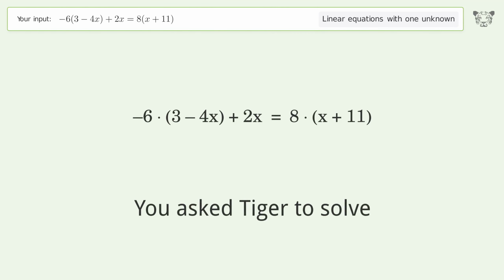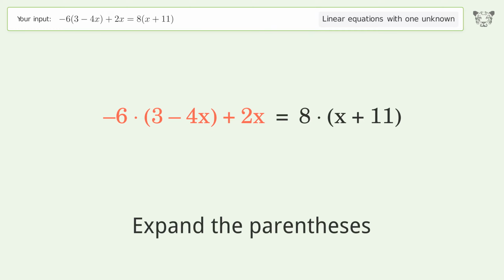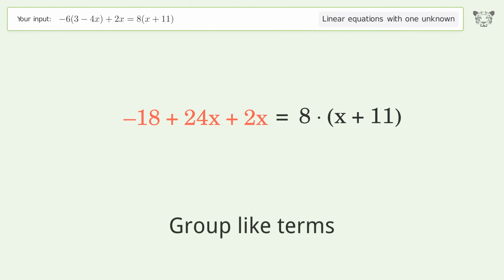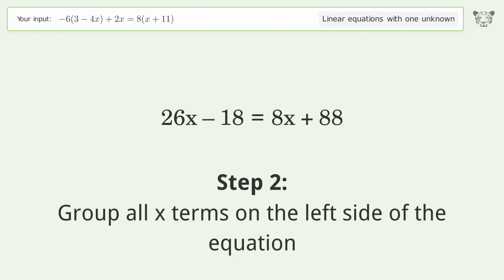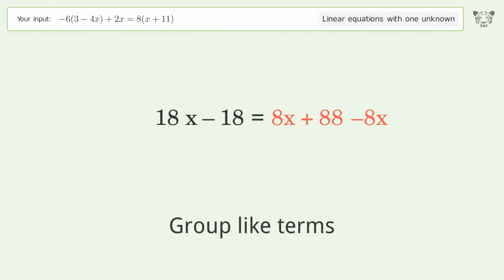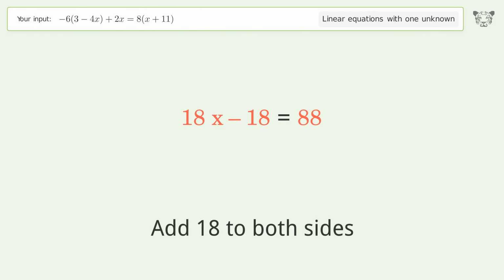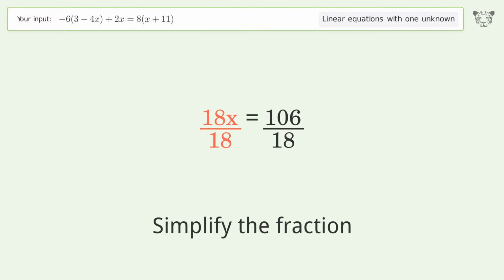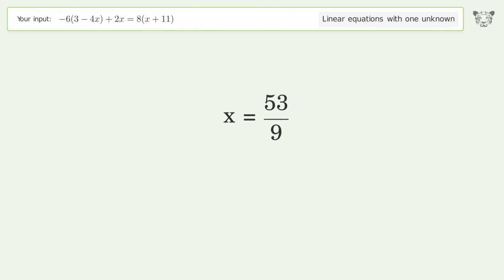Linear equation with one unknown: Solve -6(3-4x)+2x=8(x+11) step-by-step solution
Solving -6(3-4x)+2x=8(x+11) using the linear equation with one unknown solver

for a step-by-step and more tips and tricks for dealing with linear equations with one unknown.